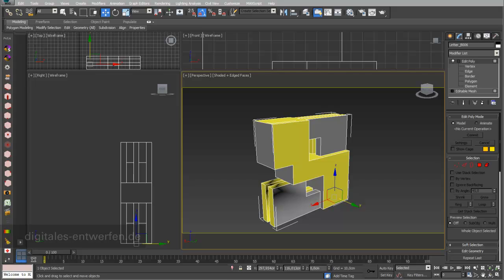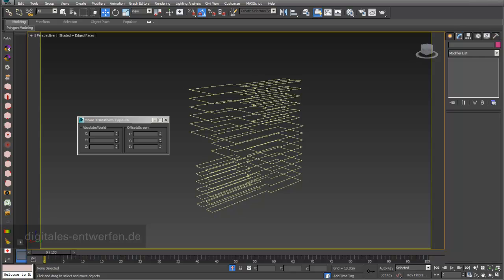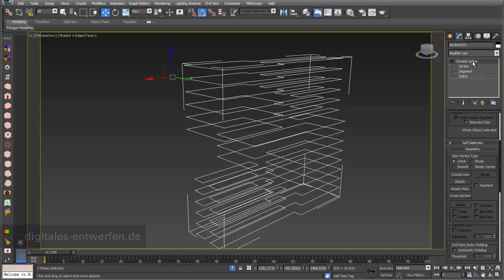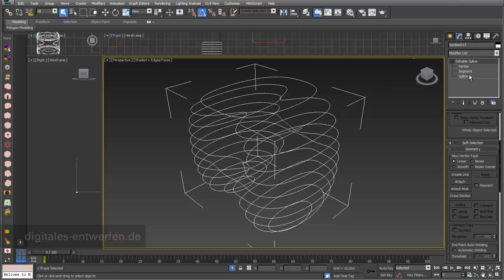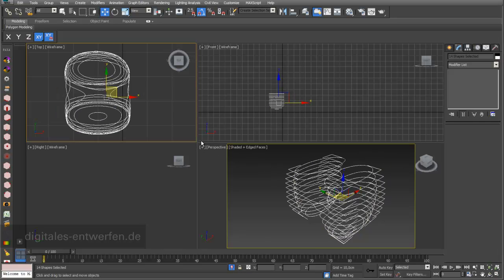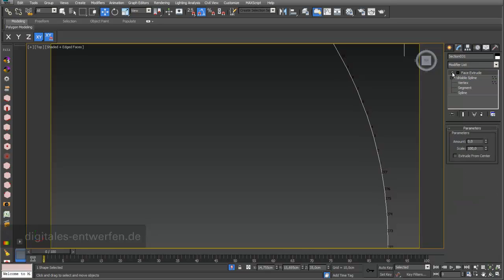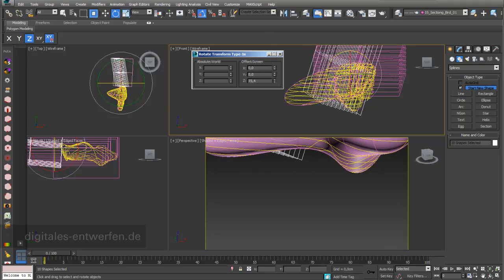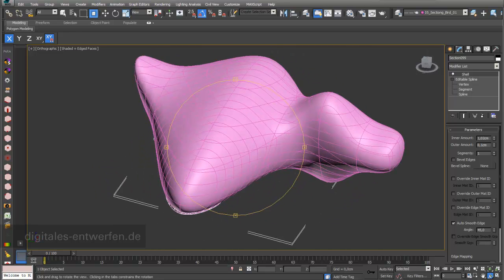Sectioning 05: sectioning based on 3d-objects in 3ds max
This video shows how to creat sectionings based on complex objects in 3ds max. The video is based on a method, developed by David Fano, designreform.
The video is part of "design strategies" of Prof. Klaus Teltenkoetter, school of design, Mainz. Find further information and an index of content for better navigation